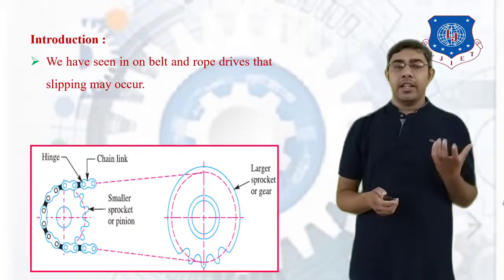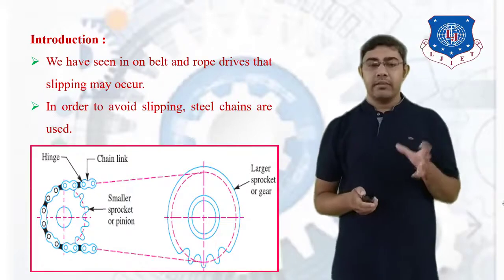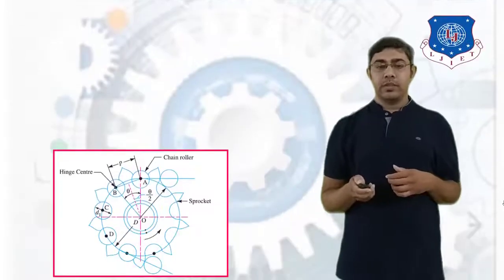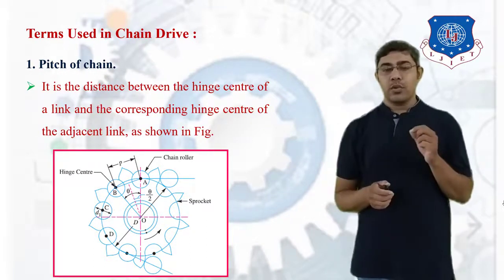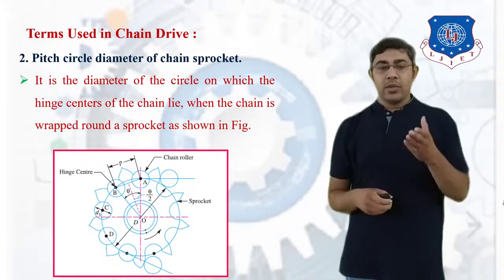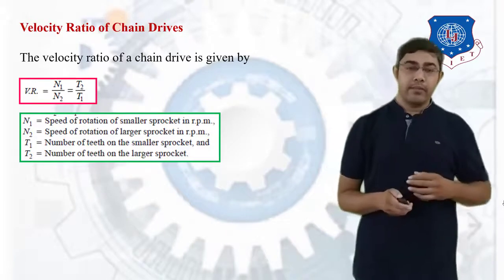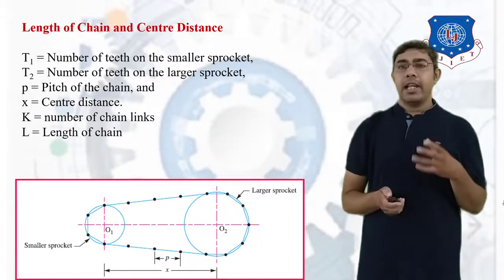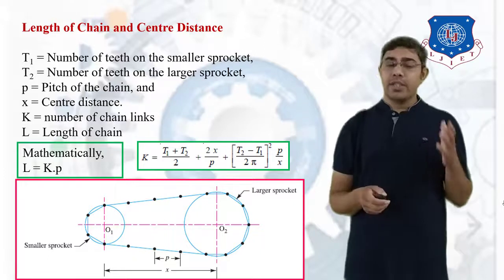L 31 Brief Introduction to Chain Drive for Power Transmiss | Design of machine Element | Mechanical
Brief Introduction to Chain Drive

Next Lecture
L 32 Design of Chain Drive for Power Transmission Part 1 | Design of machine Element | Mechanical